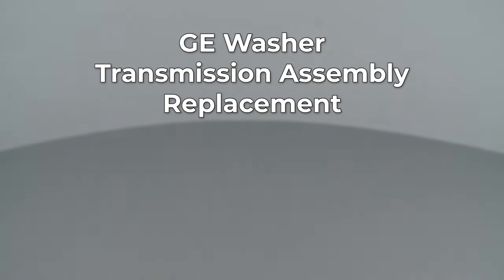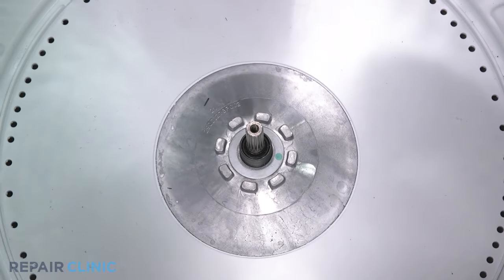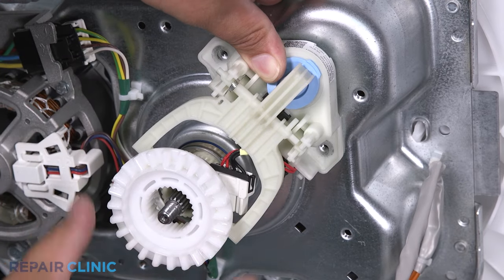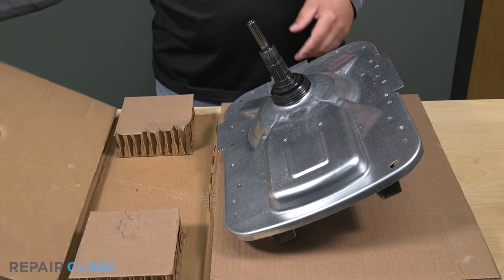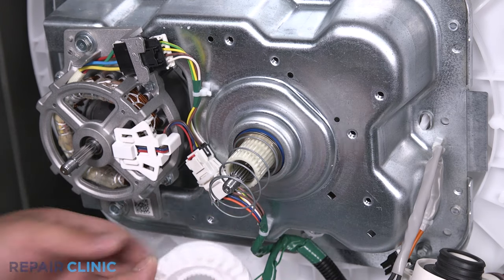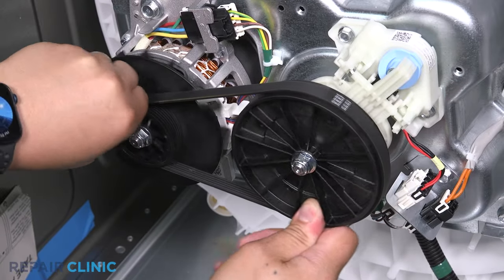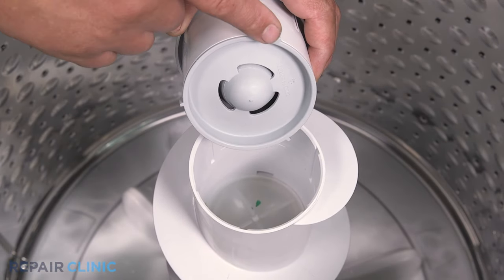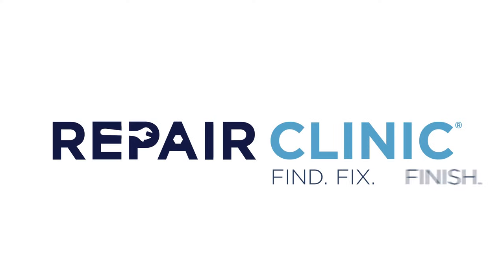GE Washer Transmission Assembly Replacement WH38X27333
This video provides step-by-step repair instructions for replacing the transmission assembly in a GE washer (Model GTW465ASN2WW). The most common reason for replacing this part is if it's missing or broken.

This replacement video is applicable to the following brands:
GE